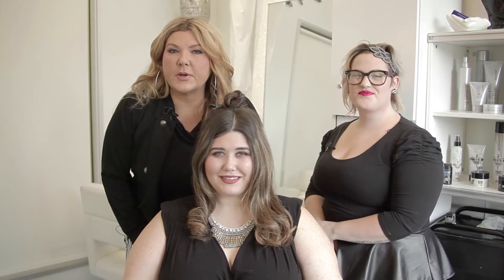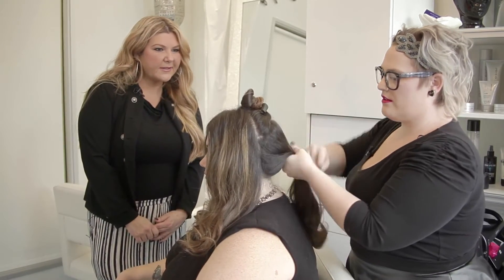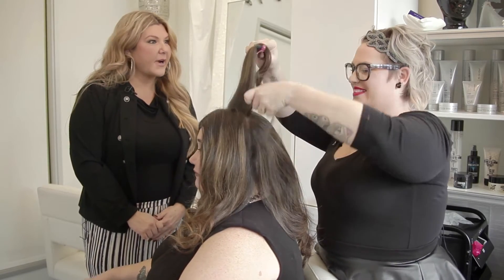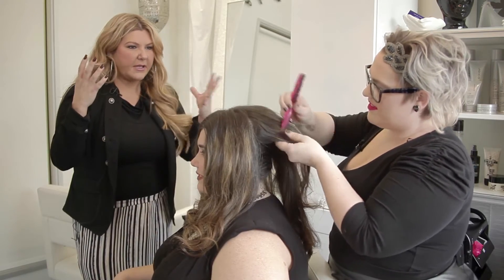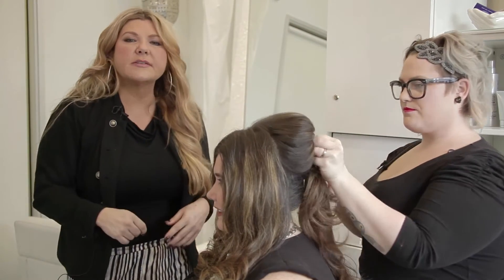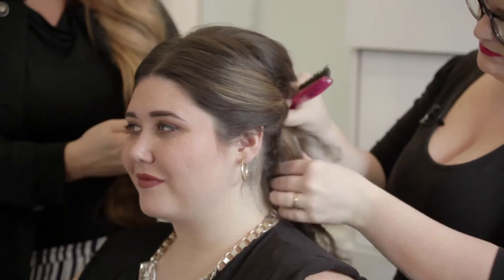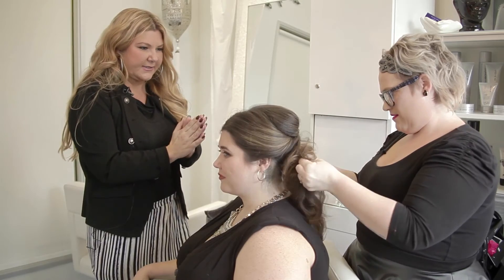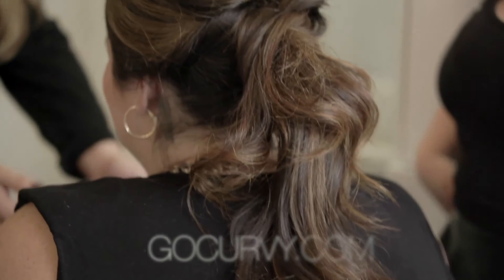Go Curvy - Italian Twist Ponytail Hair Tutorial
Taylor Petenbrink shows Sherry Lee Meredith and model Jennifer Buckingham how to do an Italian twist ponytail with your hair.

GO CURVY is hosted by Sherry Lee Meredith, Canadian farm girl, successful business woman and curvy girl. The show aims to inspire Curvy women to embrace their God given figure and flaunt their sexiness. The show contains various segments, that range from fashion, makeovers, food & drink, and other relative topics to the Curvy community. Sherry Lee also interviews Curvy movers and shakers around the globe.

Put on your highest heels & Let's Go Curvy!